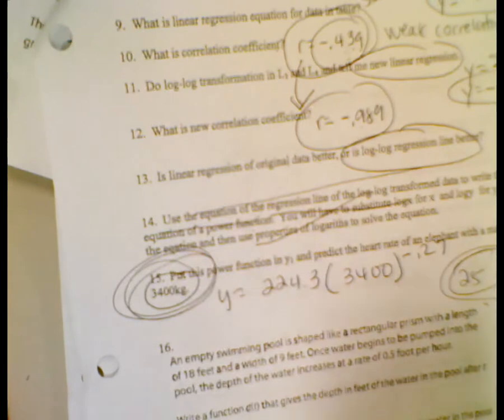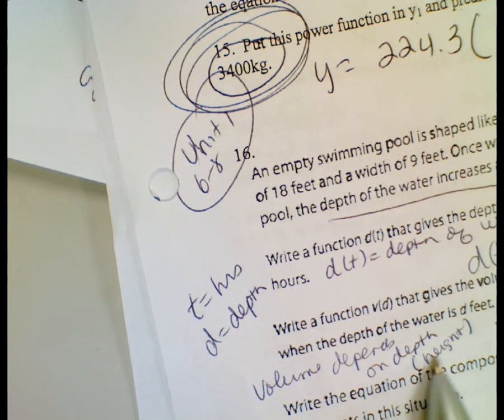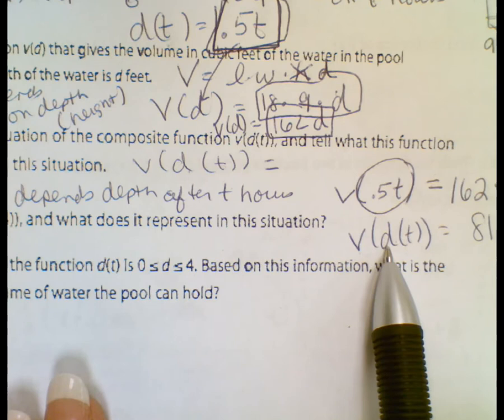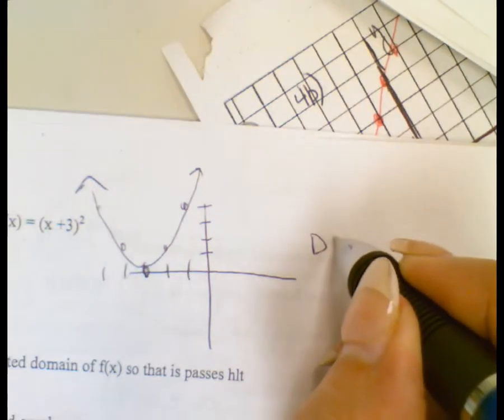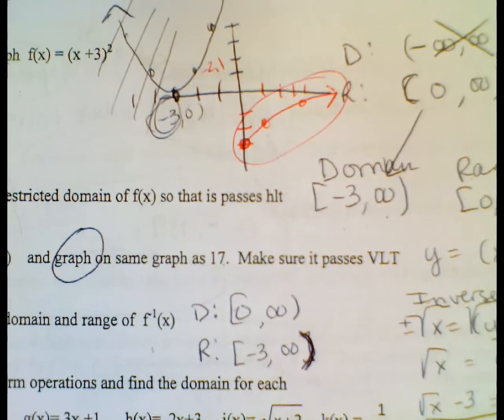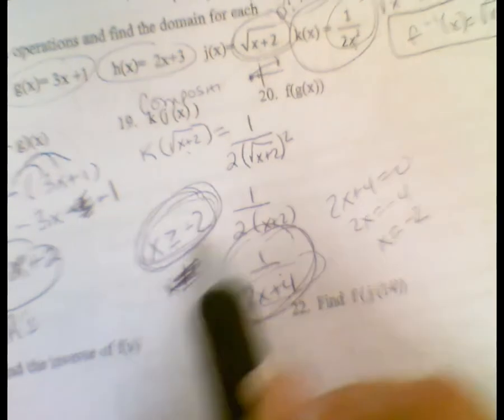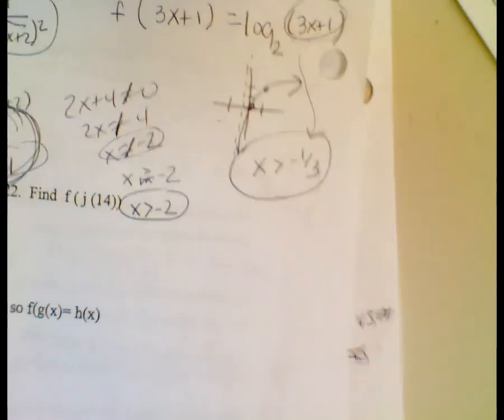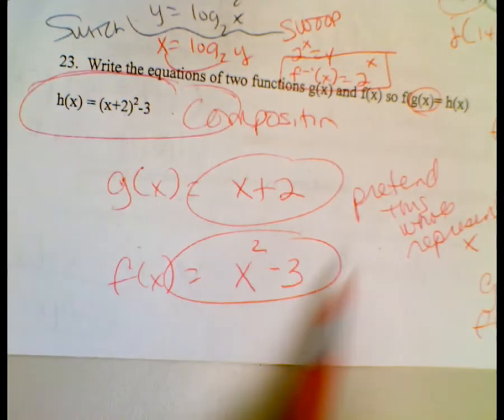u 6 8 review 16 23